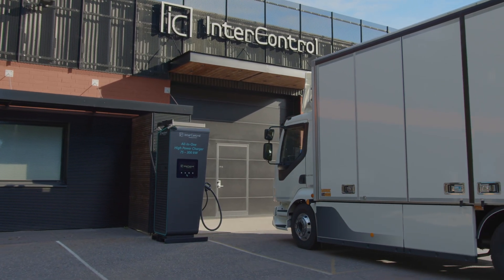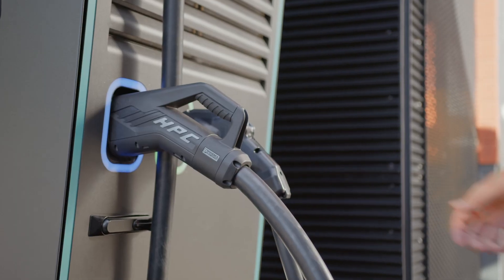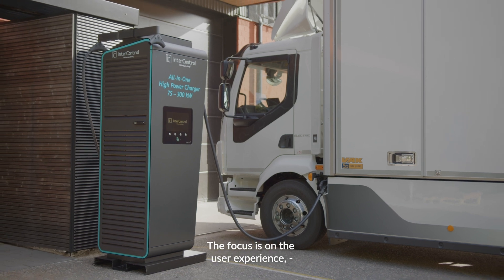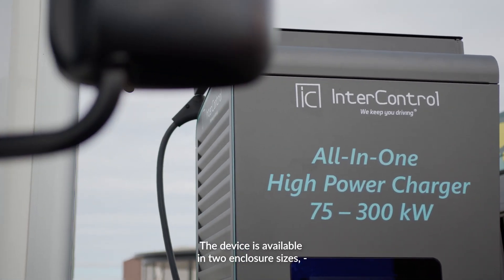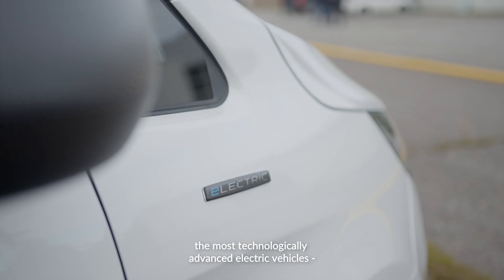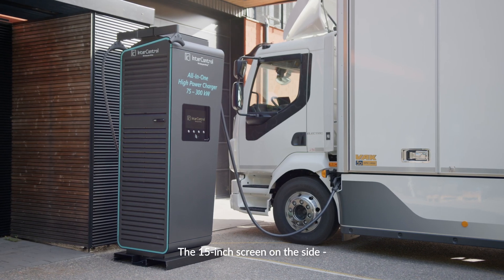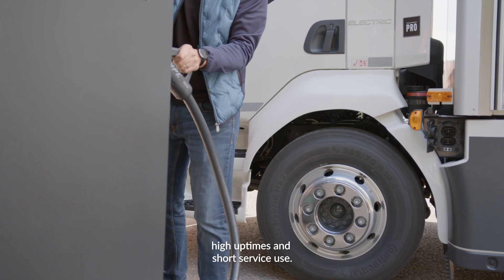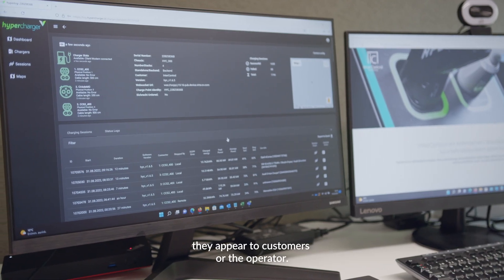PRODUCT VIDEO (Hypercharger): InterControl (16x9) | Valote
Kasvua luova videokumppani!